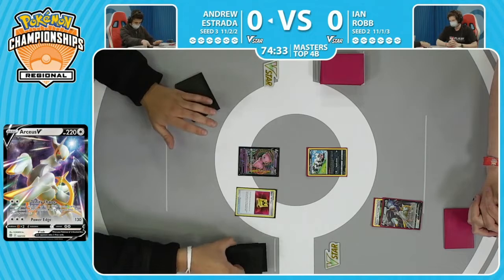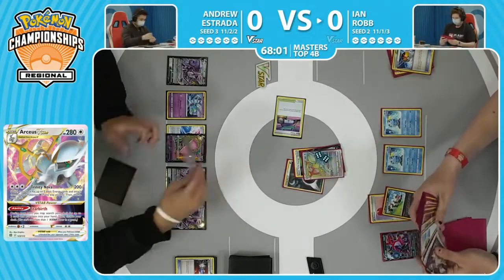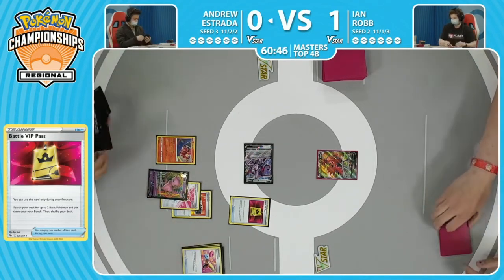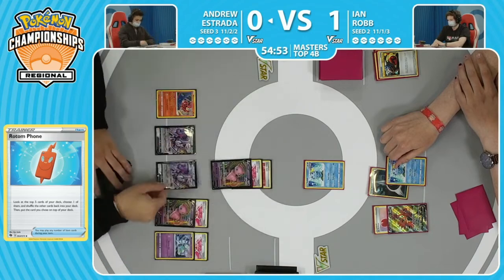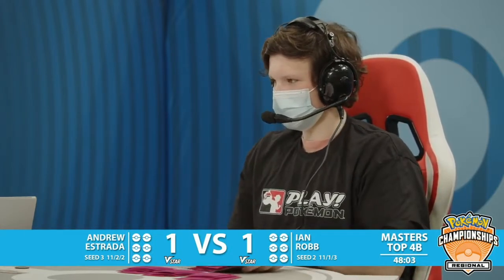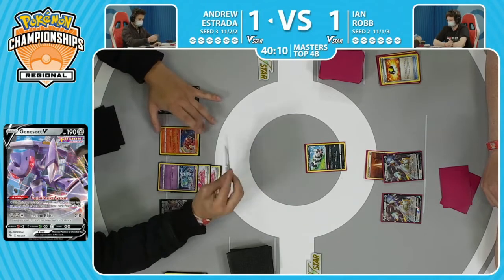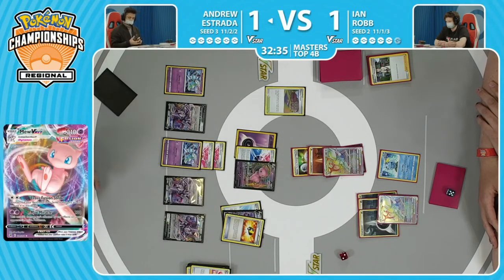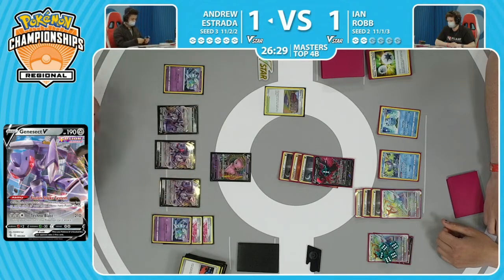TOP4 Andrew Estrada Vs Ian Robb 2022 Pokémon Indianapolis Regional Championships